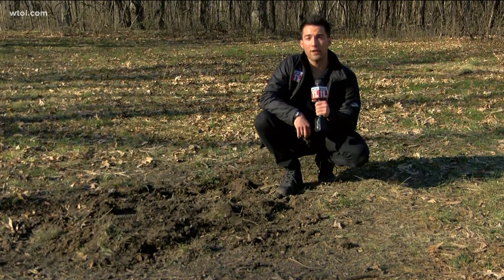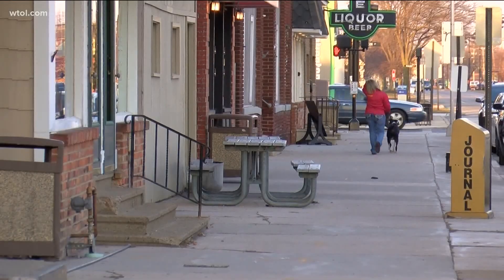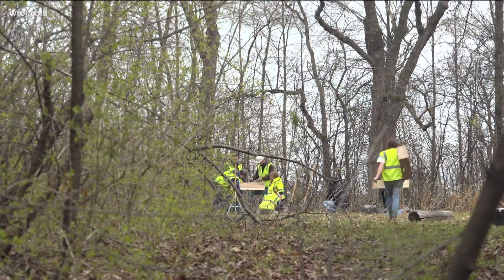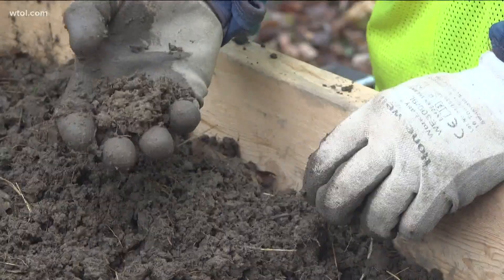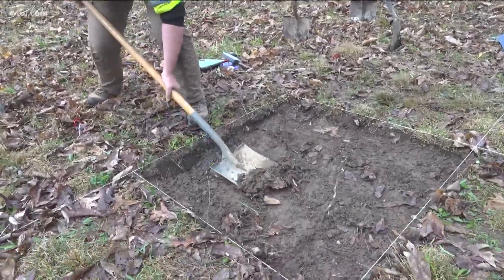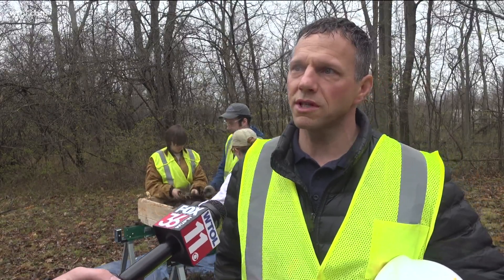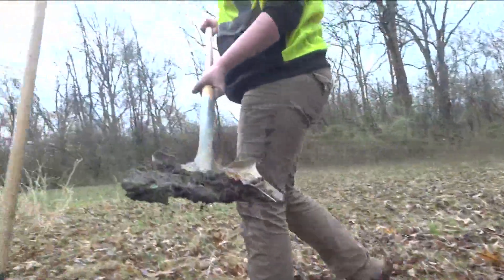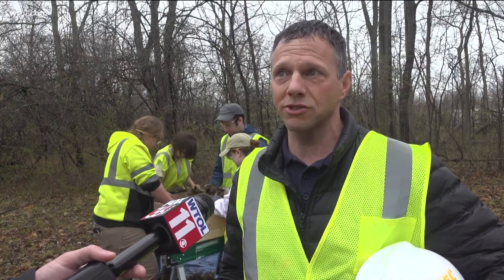Archaeologists say Rossford dig is the right move, despite few findings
The city of Rossford hired archaeologists to search historic land near Indian Hills Elementary for artifacts. City leaders want to see if the land is suitable for use, but first they had to make sure they weren't stepping on history.